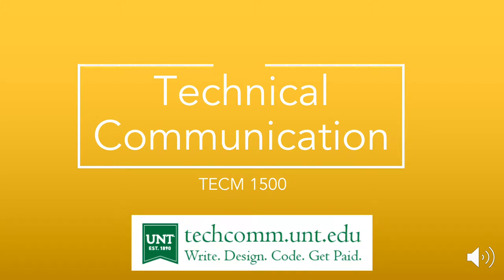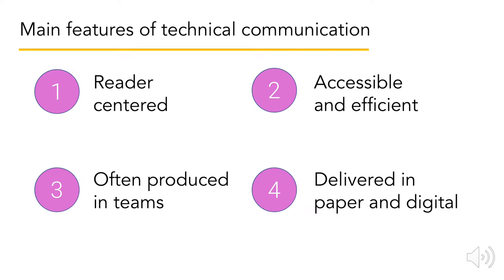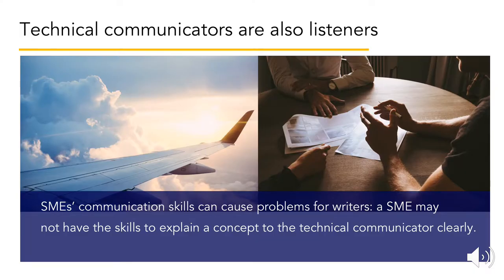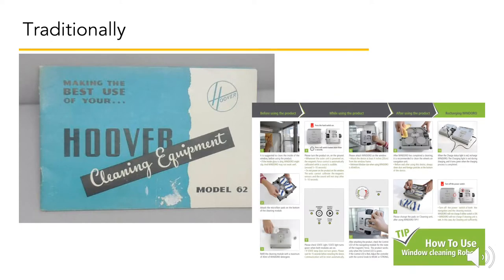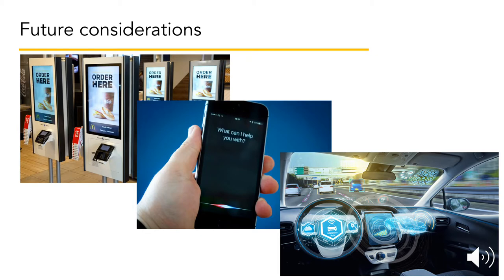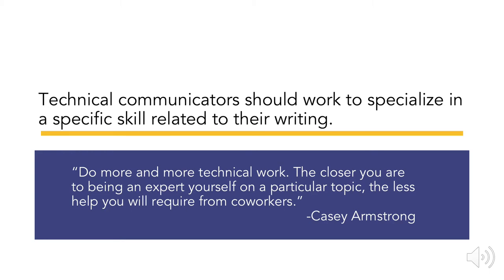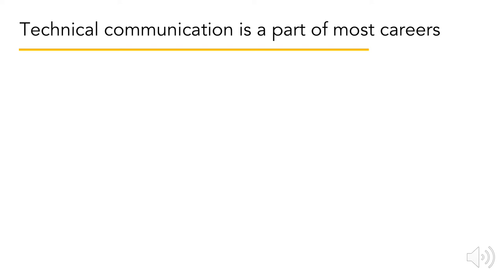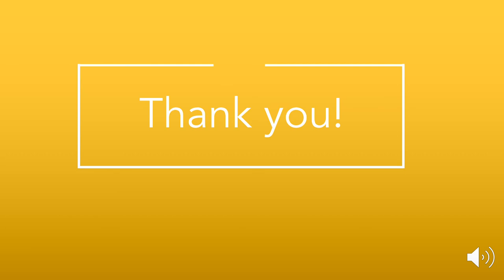TECM 1500 Lecture: Technical communication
This lecture is used in a course that provides an overview of the technology design + development process and several job roles within that process (TECM 1500: New Media Experience).

Tech Comm at University of North Texas
techcomm.unt.edu